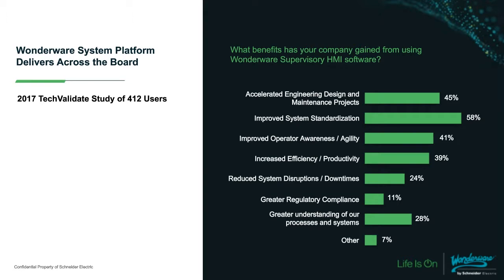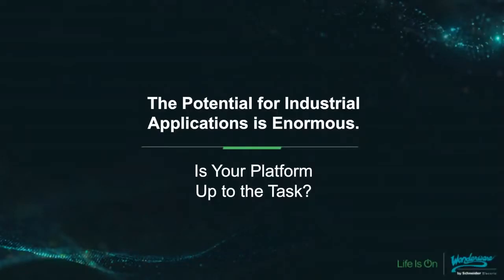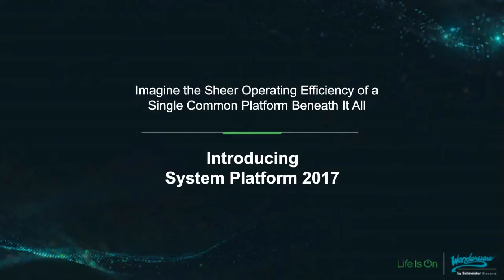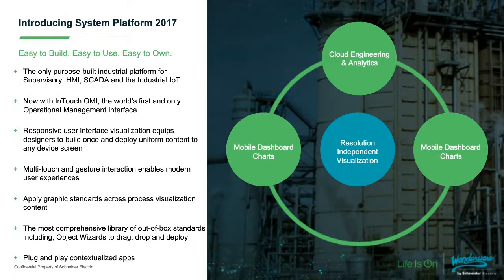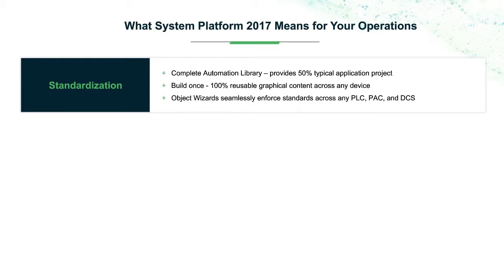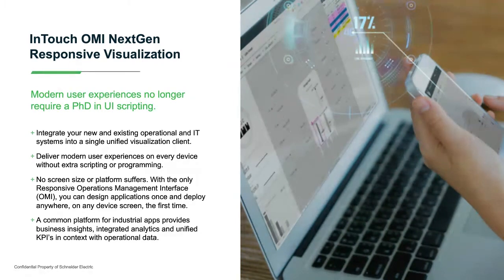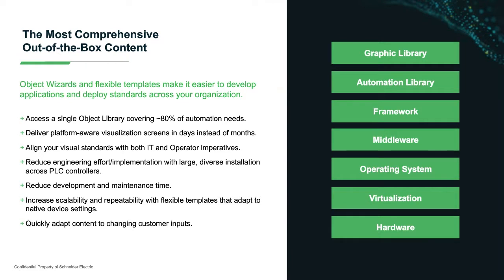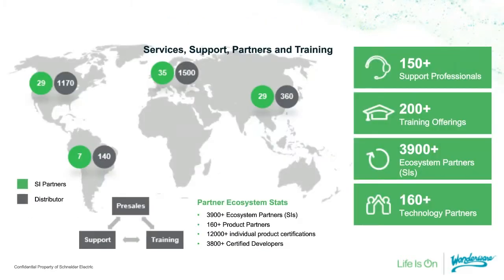Webinar Discover System Platform 2017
Introduction to System Platform 2017, now known as AVEVA System Platform.